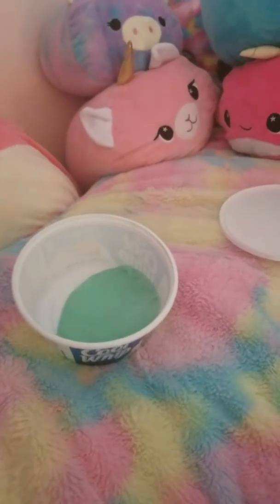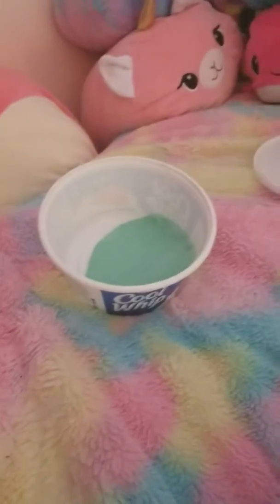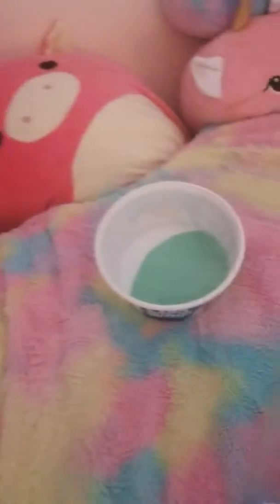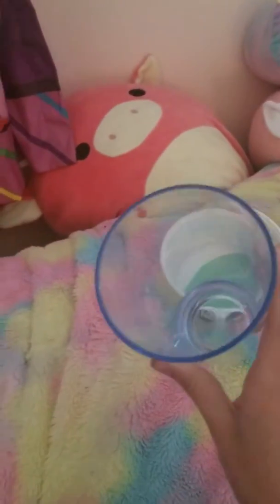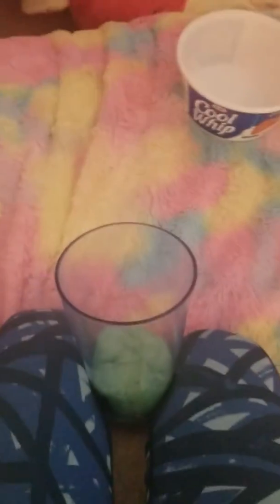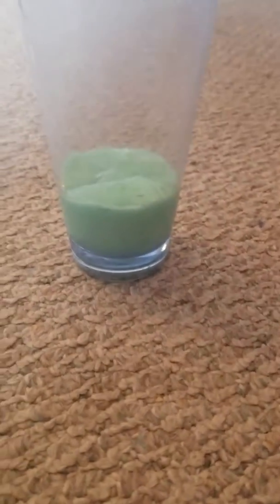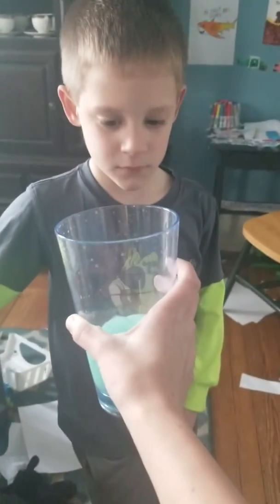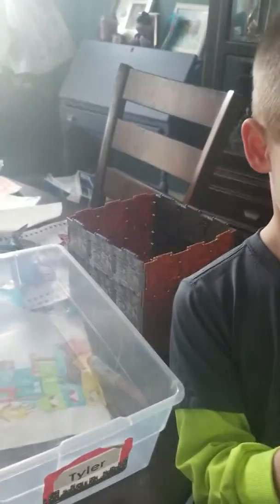Pranking my brothers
Milkshake prank on brothers